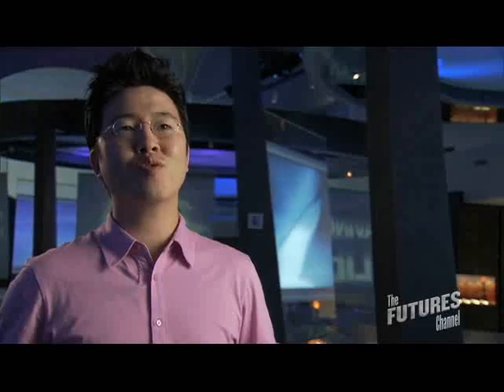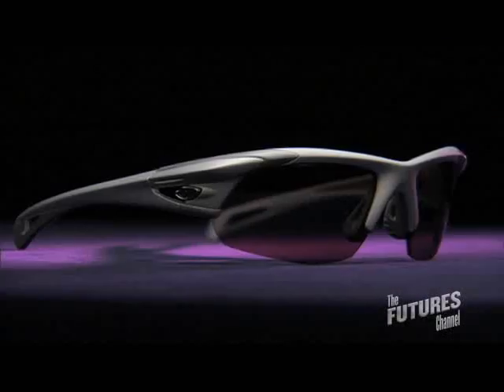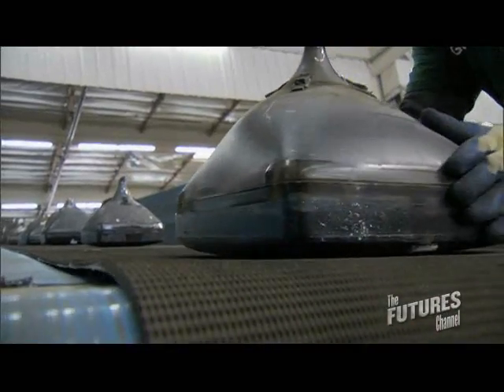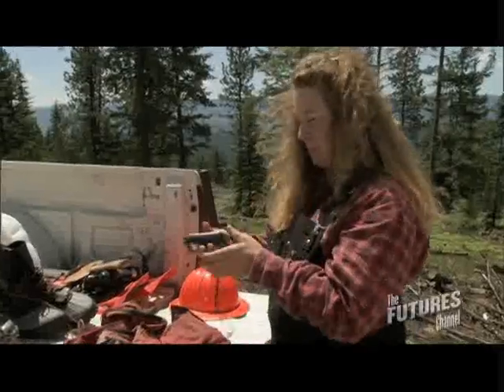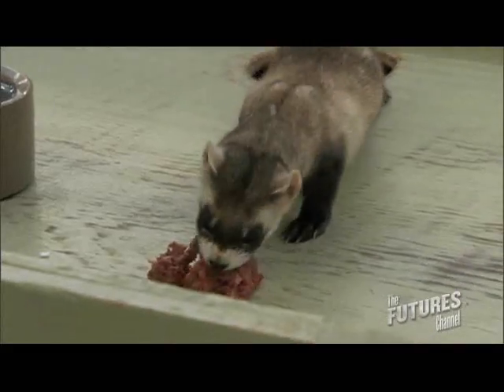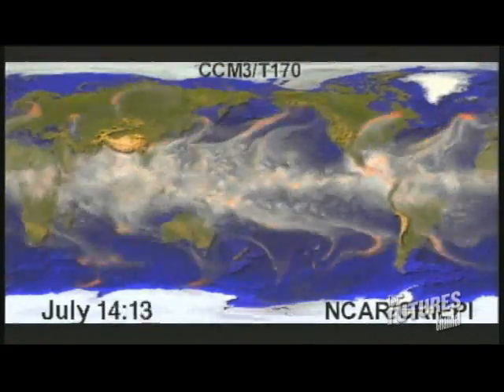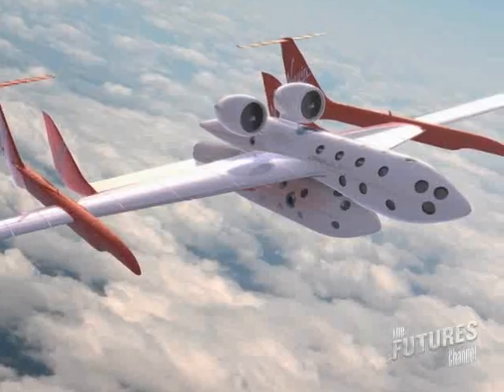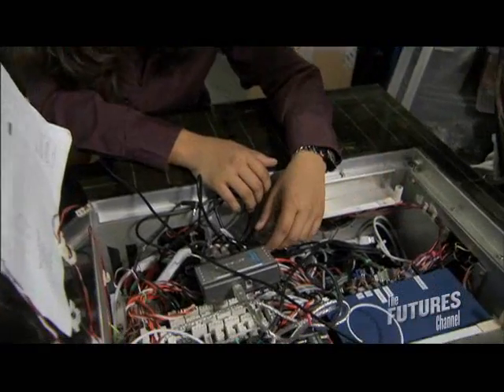Where will The Futures Channel take you?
Watch this brief video for a glimpse at the real world videos being used by thousands math and science teachers from across the country at thefutureschannel.com.

The Futures Channel Mission:

To produce and distribute high quality multimedia content which educators in any setting can use to enliven curriculum, engage students and otherwise enhance the learning experience.

To connect mathematics, science, technology and engineering to the real world of careers and achievement, providing a context and purpose for what students are learning, allowing them to envision their own successful futures.

To provide a channel through which professionals from the sciences, engineering and technology sectors can reach their future workforce prospects and interest them in their fields.